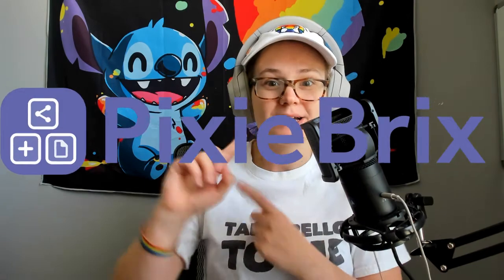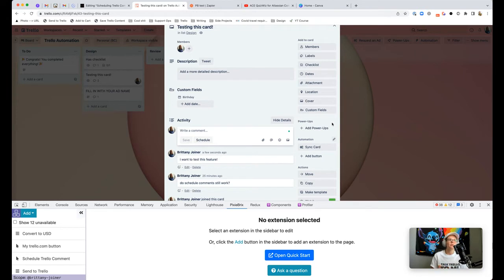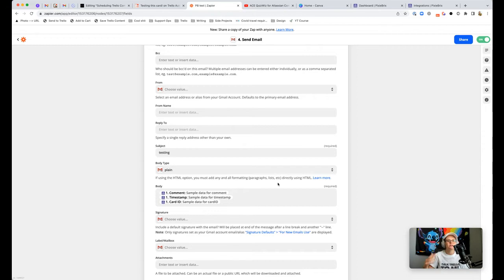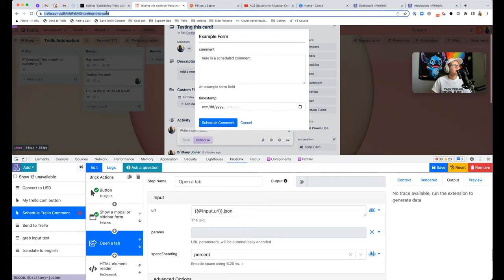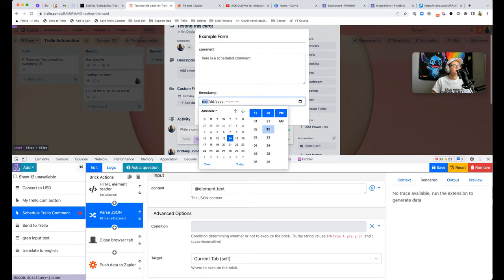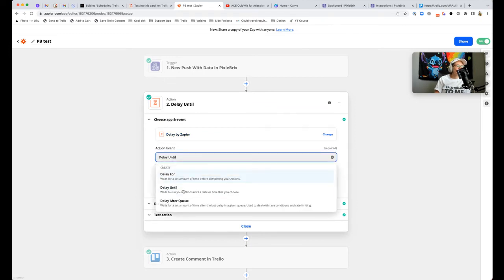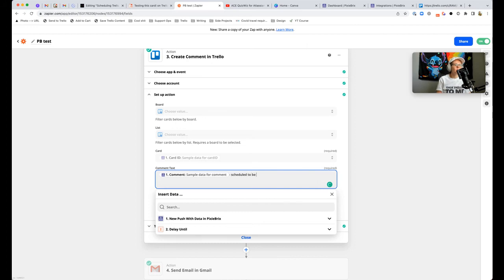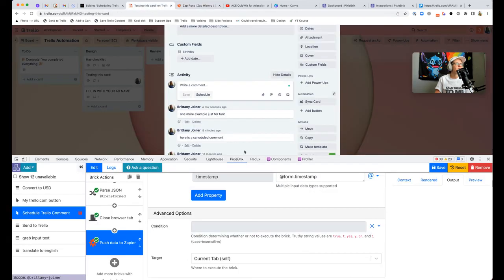How to Schedule Comments in Trello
Making updates in Trello but don't want to ping a notification till later? I figured out how to schedule comments on Trello cards so that your late-night Trello shenanigans won't bother your teammates.

It's not native in Trello—we'll have to build some customization, but it's super easy to do since I've got the blueprint for you right here.

📚 Chapters
00:05  How about that new intro??
00:22  Can you schedule comments in Trello?
00:51  Tools You Need
01:04  Demo the process
01:55  Why schedule messages?
03:02  Start over in Zapier
05:15  Head to PixieBrix
06:53  Get card ID
10:04  Map the fields
11:20  Add delay and Trello actions in Zapier
15:17  Canceling a scheduled send